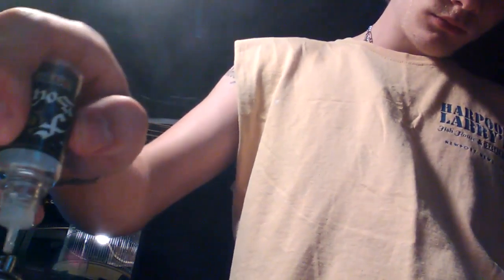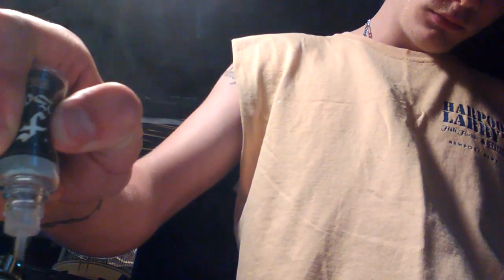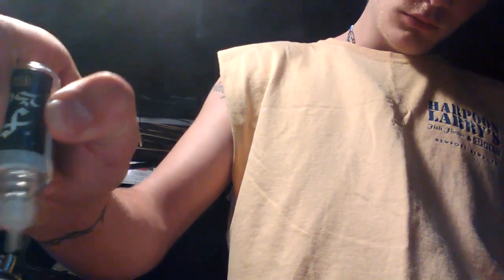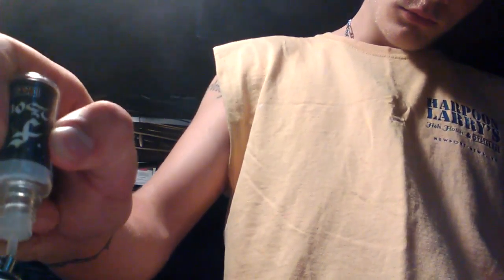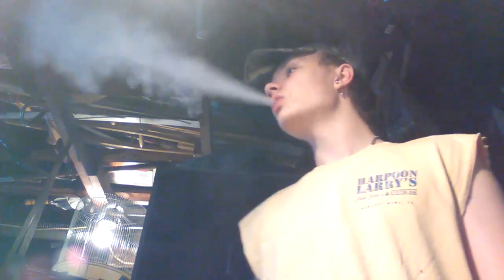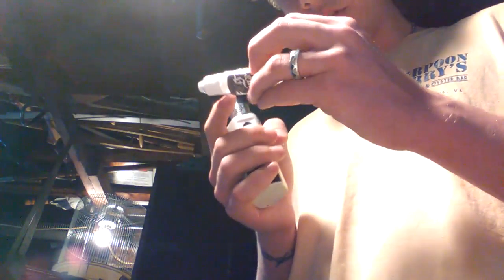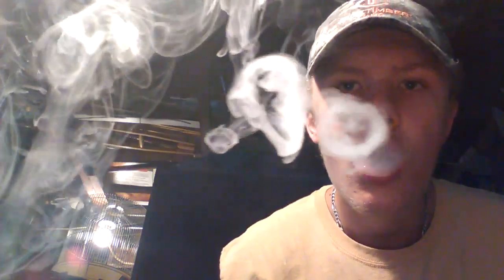Royal hunter mini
Rx 200 with a royal hunter mini.